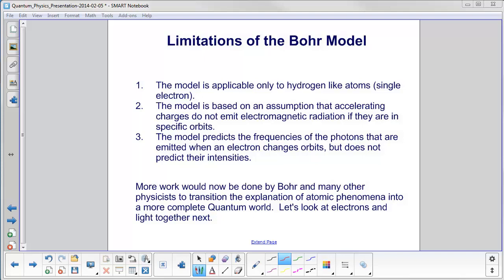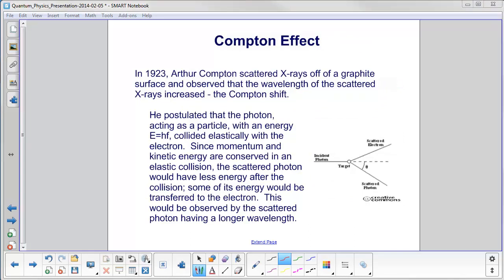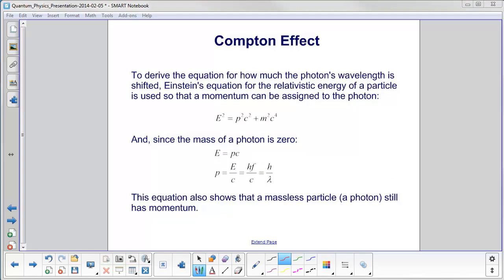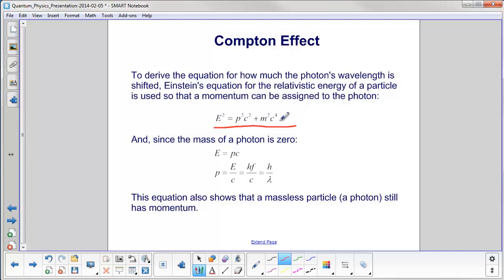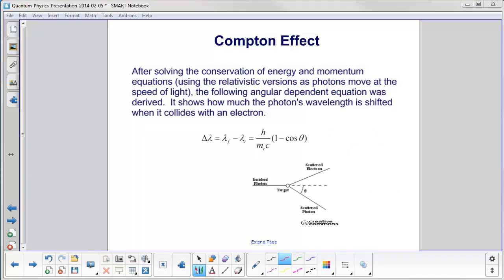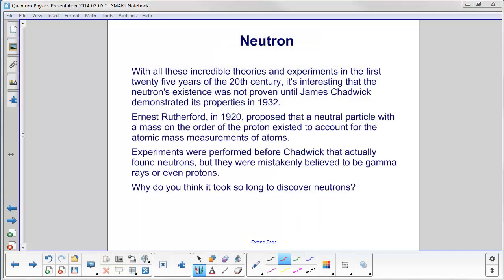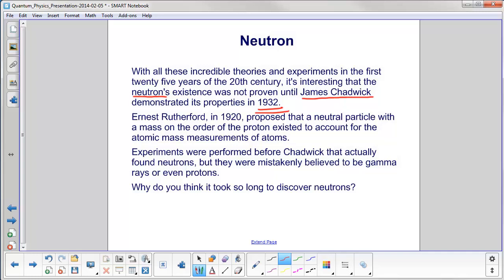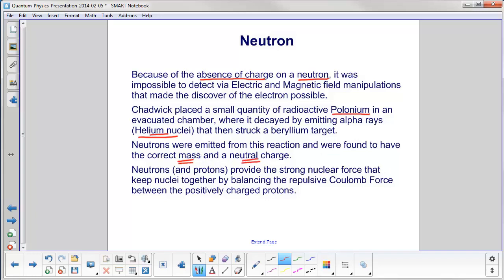Quantum Physics - The Compton Effect